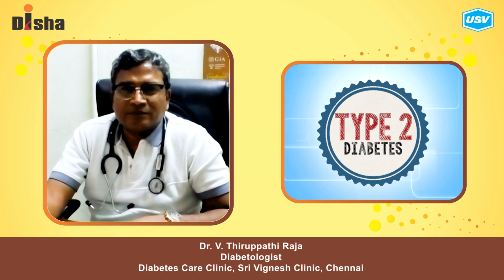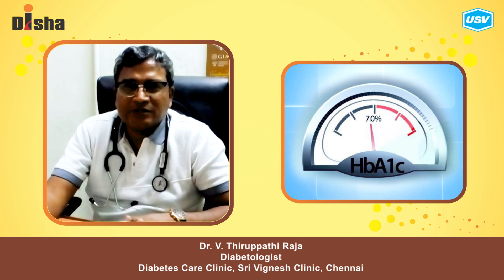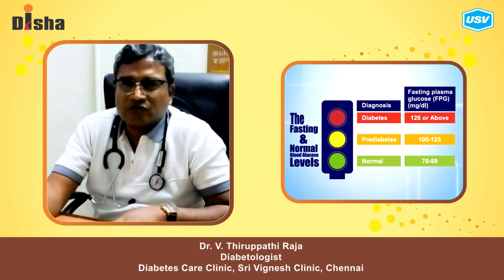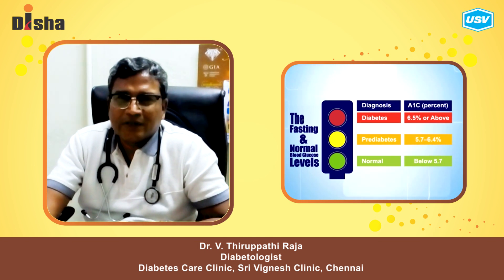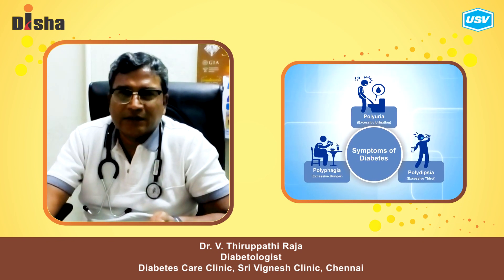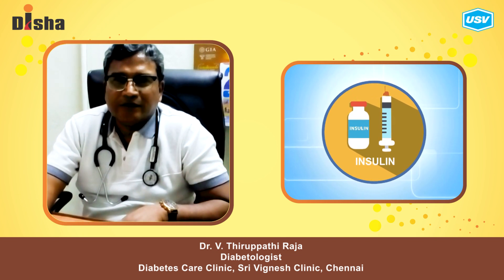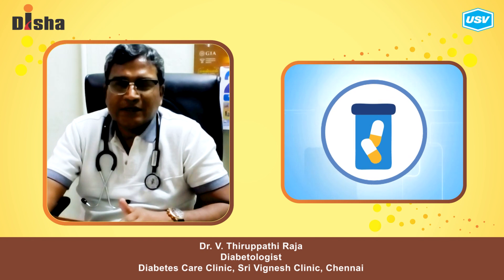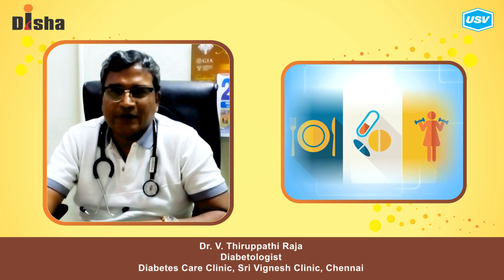Dr. V. Thiruppathi Raja 1/4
Disha for Diabetes Awareness: Diabetes is one of the most Dangerous and rapidly growing diseases in India. Dr. V. Thiruppathi Raja, leading Diabetologist explains more in this video. Please watch and share!